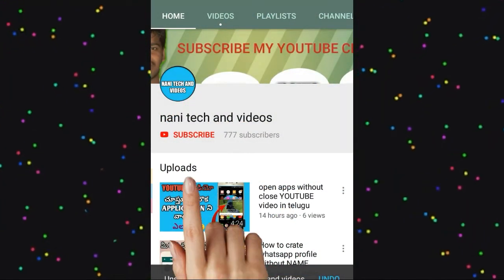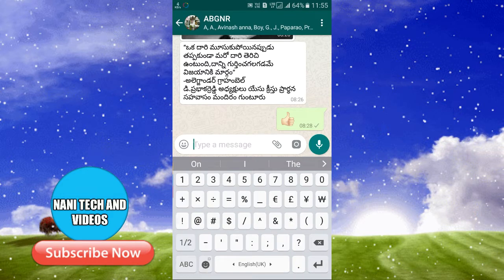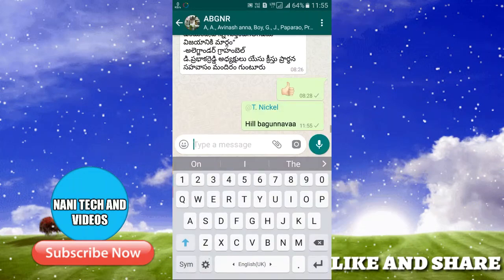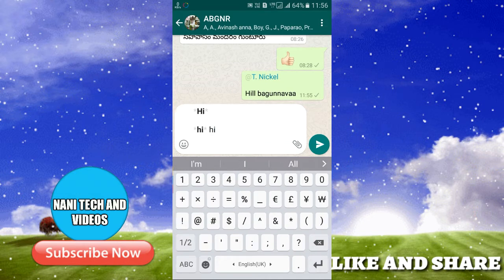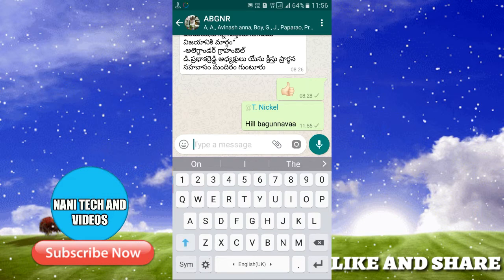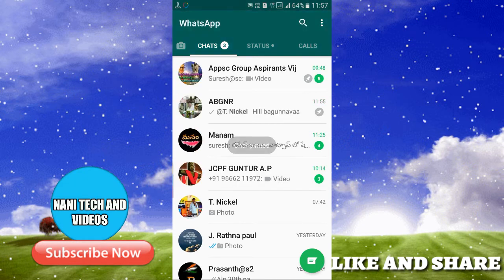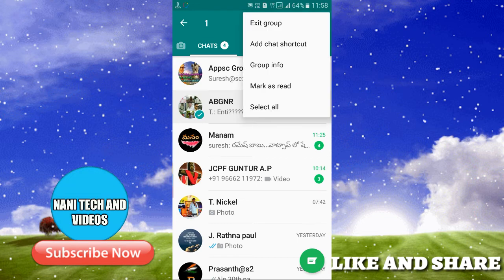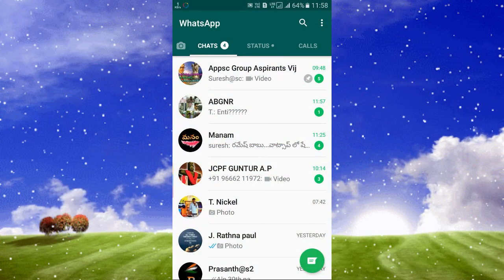WhatsApp tricks|| Fonts,pin, achieve, specific name